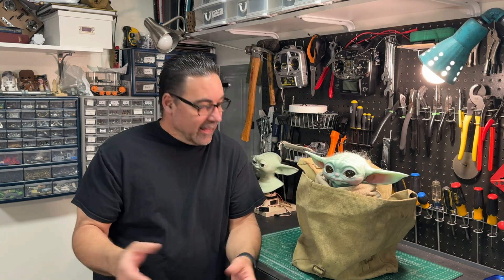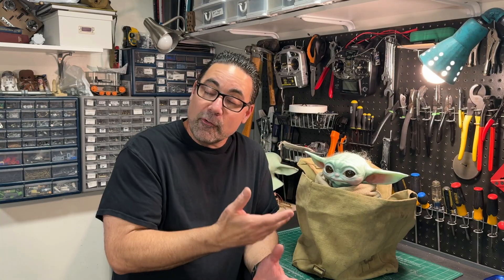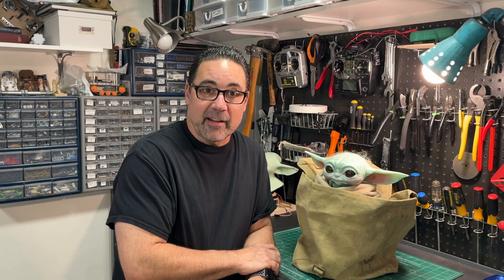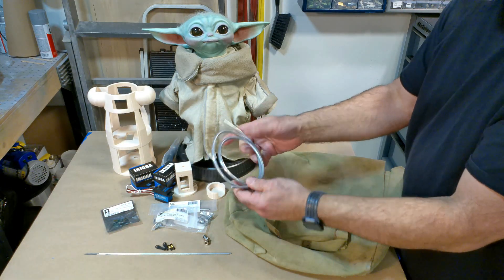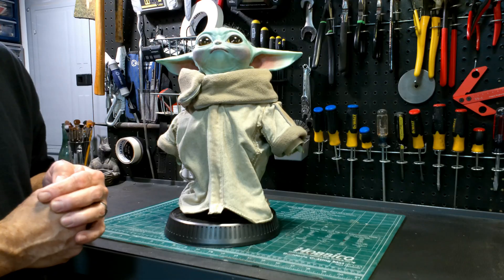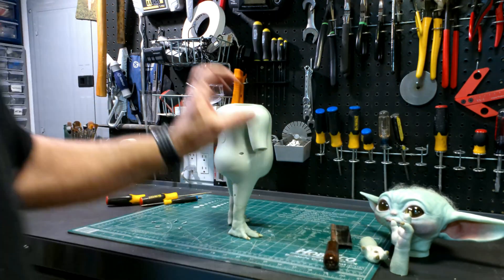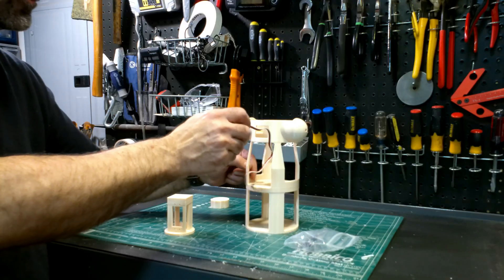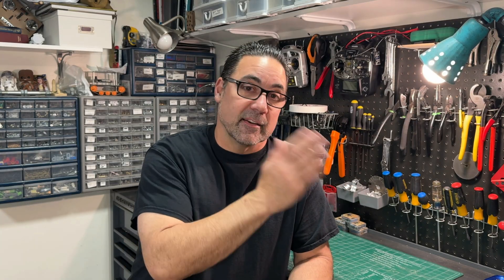Building an Animatronic Grogu for Cosplay – Step by Step Series – Part 1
We kick off an exciting new series dedicated to building a cost-effective, full-size animatronic Grogu (Baby Yoda) designed specifically for Mandalorian cosplay. In this episode, we dive into the early stages of planning and prototyping this Star Wars-inspired puppet, with a focus on creating movement and personality using accessible materials, 3D printing, and off-the-shelf components.

If you're a droid builder, animatronic enthusiast, maker, or cosplayer, this series is for you. Whether you're looking to add life to your Halloween display, build a screen-accurate puppet for your Star Wars fan group, or learn how to bring props to life with motion, you'll find valuable tips and techniques in every video.

This DIY Grogu build features servo-driven head movement, blinking eyes, and expressive gestures, all designed to be lightweight and wearable for cosplay events and conventions. Learn how to combine robotics, puppetry, and practical effects to create a believable animatronic character that pairs perfectly with your Mandalorian armor.

This series breaks down everything from mechanical design and electronic control to fabrication and finishing techniques—making it perfect for those wanting to explore the world of DIY animatronics, robotics for props, and puppet-making for film and cosplay. It’s also an excellent resource for Star Wars fans eager to bring their favorite characters to life using budget-friendly methods.

Let’s bring Grogu to life—one servo at a time!

Time Stamps
00:00 Introduction
03:14 Parts for the Build
05:08 Deconstruction of Statue
08:44 3D Printed Parts
09:26 Pre-drilling and Tapping Holes
10:04 Installing Neck Servo
12:41 Centering Servo
15:00 Wrap Up

Build of Materials

3D printed Body
3D printed Servo Holder
3D Printed Head Attachment Joint

Parts:
Sideshow Collectible – The Child
2 Low Profile Servos
Standard Servo
6-Channel Maestro (assembled)
6-volt 4200 Mah NIMH Battery
2 12-inch 2-56 Threaded Rod
2 EZ Connectors Heavy Duty 2-56
2 Swivel Ball Link 2-56
¼-Inch Armature Wire
6-mm Universal Joint
100-mm long 6-mm D Shaft
2 6-mm D Bore Hubs with thru-hole
Ruthex Threaded Inserts #2-56
Bag
Jumper wire Male to Male Servo Extension Lead Wire 22awg
RC Switch
4 6-32 machine screws screws and nuts 5/8 inch long
5 2-56 machine screws screws 3/8 inch long
4 #4 screws ½ inch long
12 4-40 machine screws screws 3/8 long
3mm set screw for servo 16mm long
Fender washer

Tools:
Dremel with cut-off wheel and sanding drum
Soldering iron
3mm hex key allen wrench
2mm hexkey allen wrench
7/32 hex key allen wrench
Small Phillips screwdriver
Small flat screw driver
Small saw
Tweezers
Wire cutters
Drill